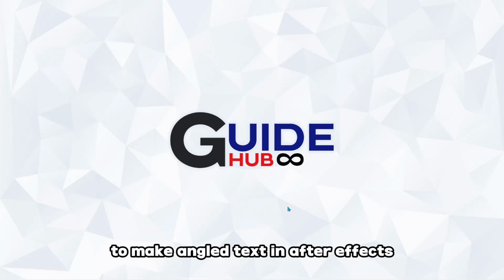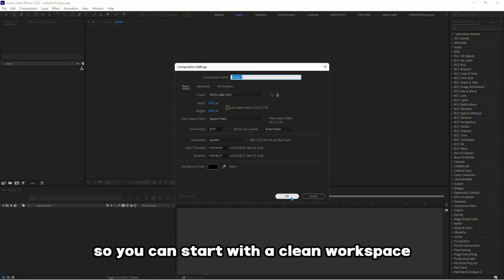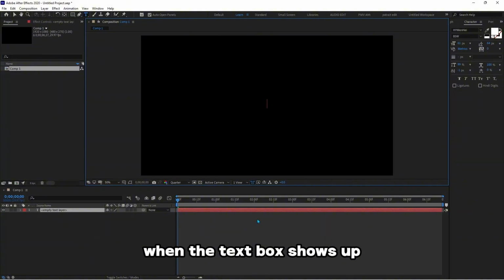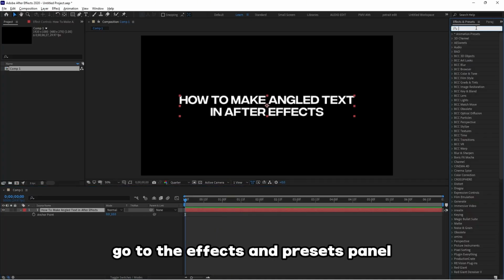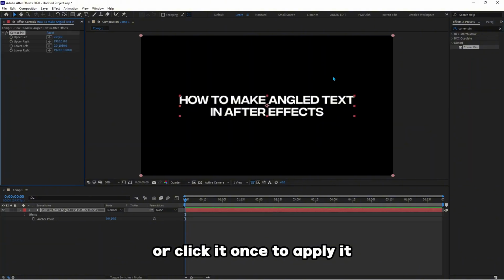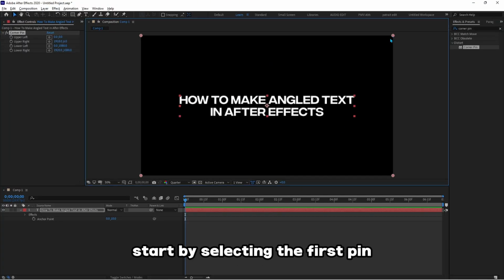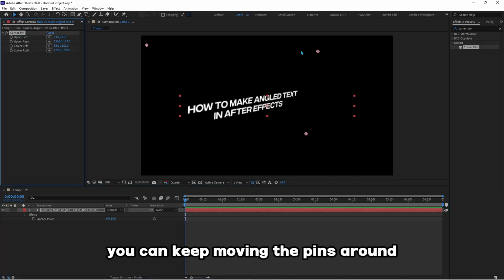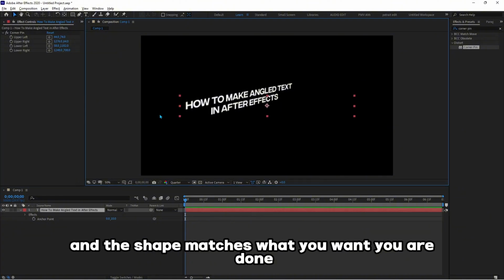How To Make Angled Text in After Effects (𝟮𝟬𝟮𝟲) | 100% WORKS | NO Yapping, To The Point & EASY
(2026) Learn How To Make Angled Text in After Effects in this video (NO YAPPING + 100% WORKS!) | EASY FULL GUIDE, Everything You Need To Know! | Make Angled Text in After Effects